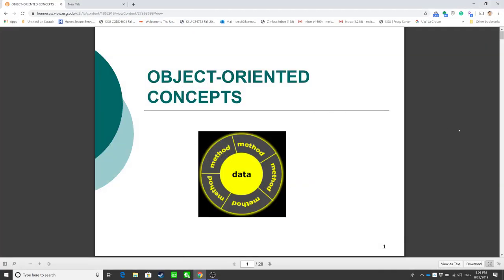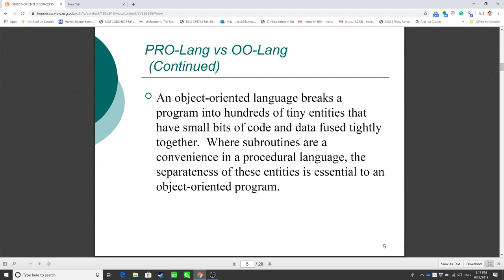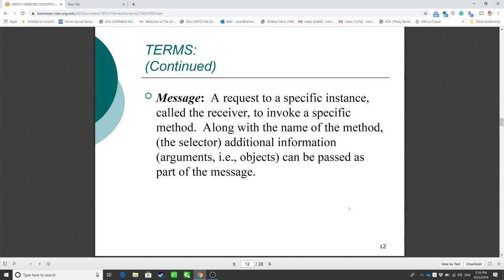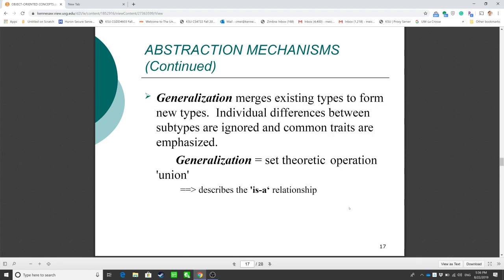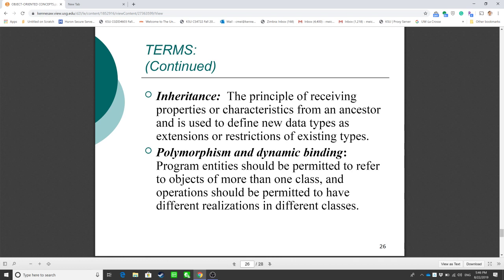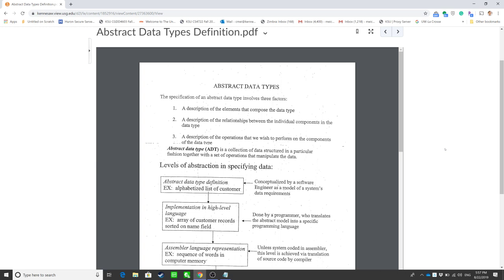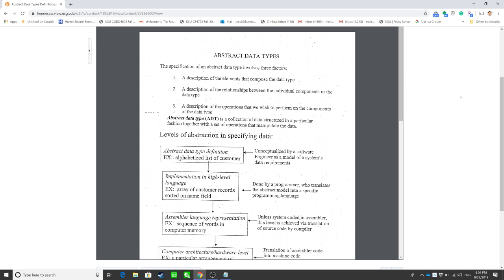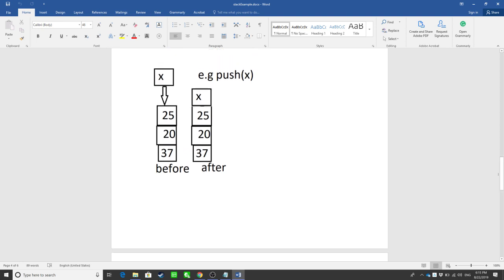OO design - 2019 fall - Week 1